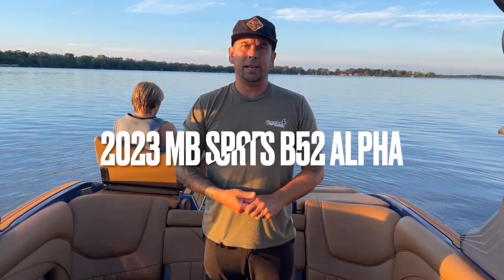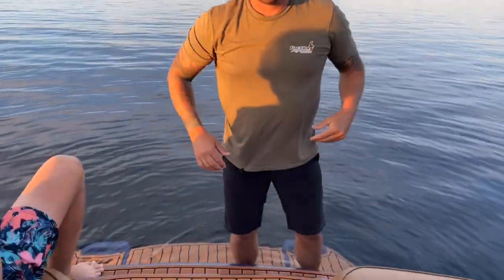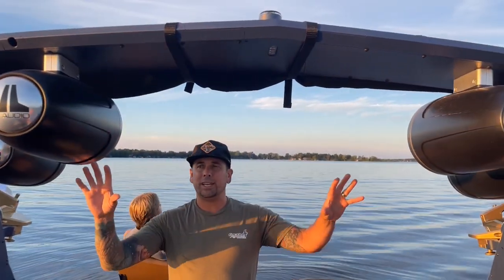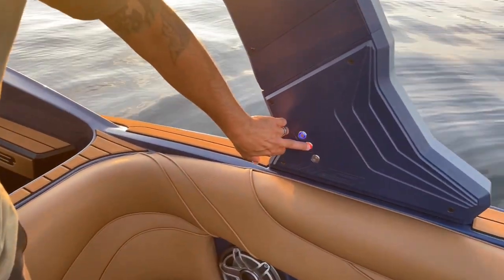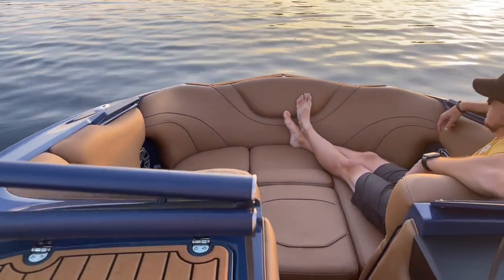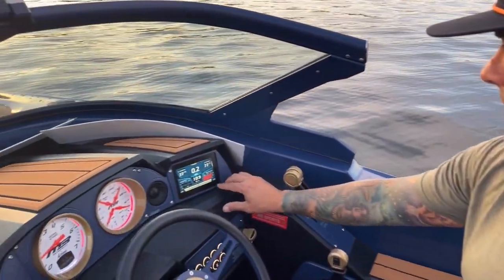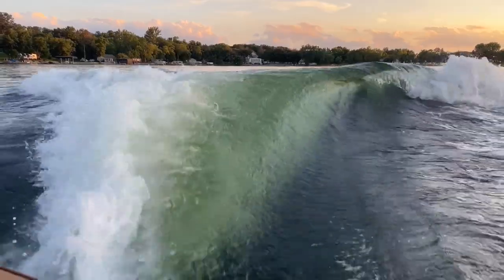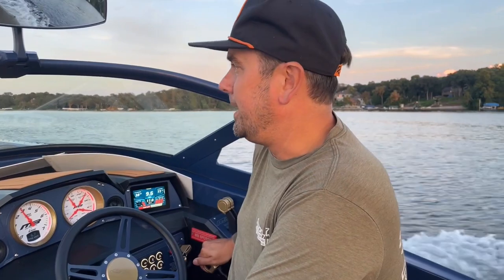2023 MB B52 23 ALPHA Walkthrough & Wake Surf Video